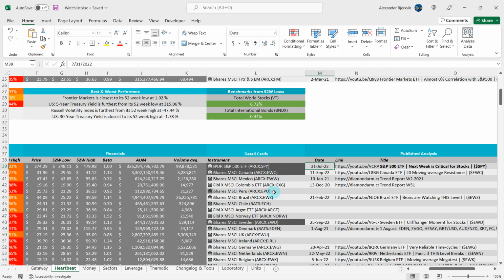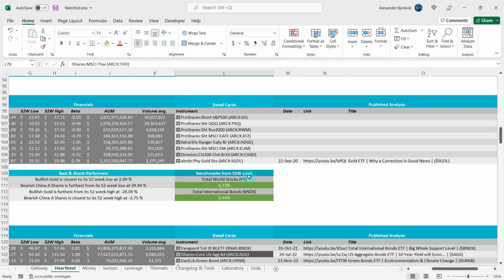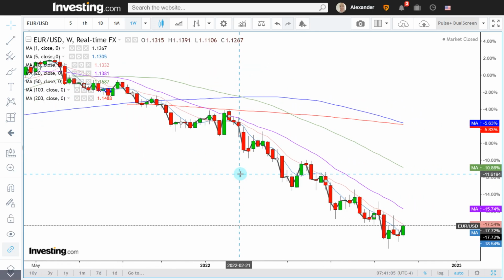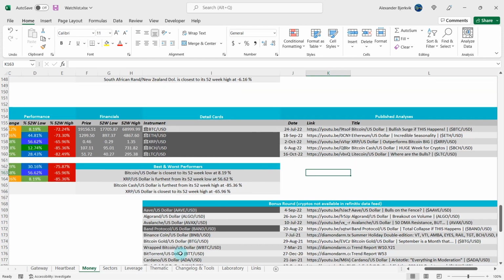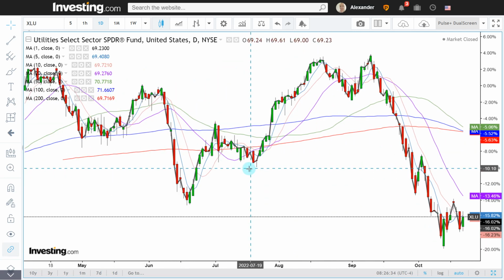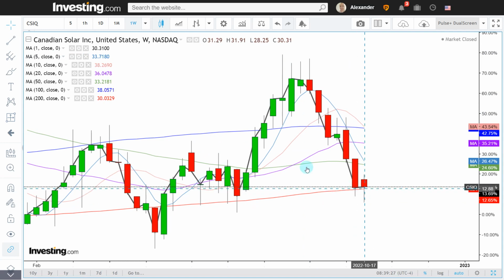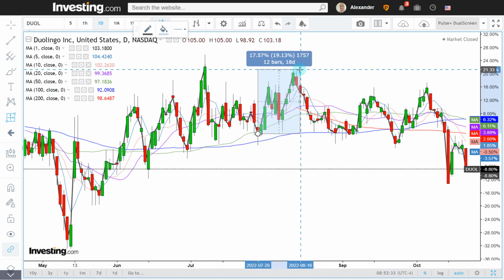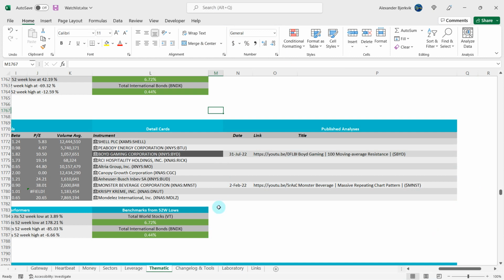All July Y22 Trade Ideas Reviewed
All July Y22 Trade Ideas Reviewed: Technical, seasonality, and fundamental analysis from a long- and short-term perspective.